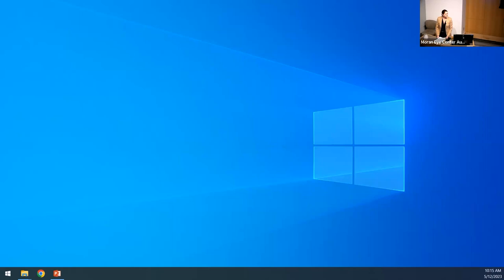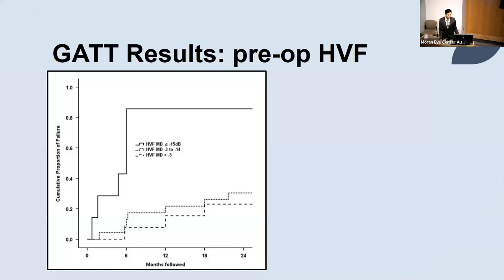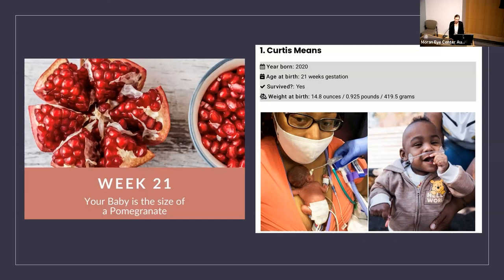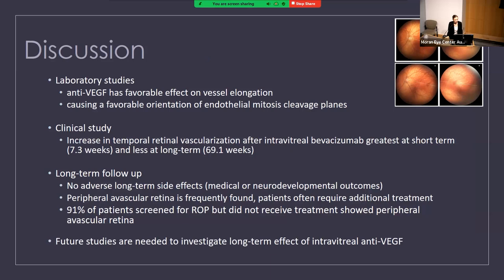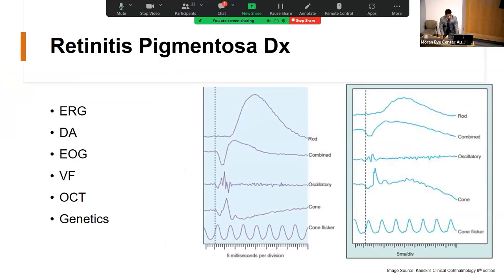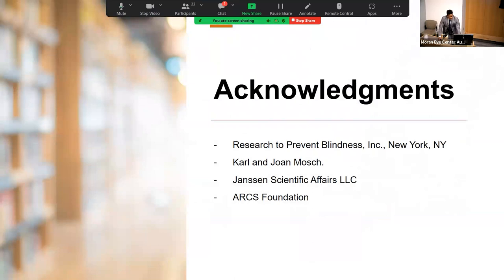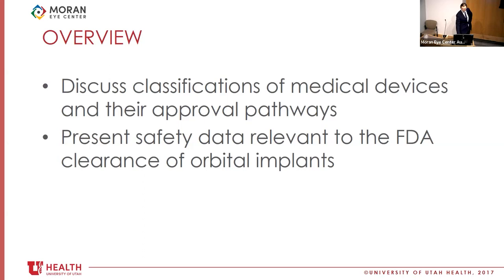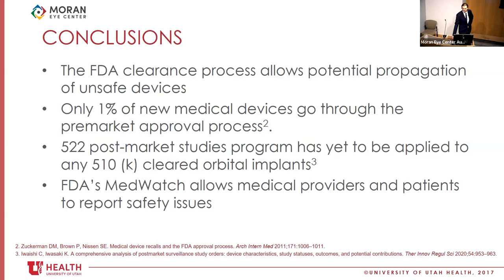Resident Research Day 2023: Part II Presentations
Title: Resident Research Day 2023: Part II Presentations: "The Gonioscopy-Assisted Transluminal Trabeculectomy (GATT): 3-4 Year Outcome Data and Correlation with Pre-operative Humphrey Visual Field and OCT Retinal Nerve Fiber Layer Scans"; "Retinal Vascularization Following Intravitreal anti-VEGF for Retinopathy of Prematurity (ROP)"; "Leveraging the Sight Outcomes Research Collaborative (SOURCE) Repository to Identify Patients with RPGR-Related Retinitis Pigmentosa"; "Orbital Implants Receiving FDA Premarket Notification"; "Systematic Review of the Diagnostic Approach to Non-Glaucomatous Optic Atrophy"; "Incident Glaucoma after Periocular and Intravitreal Steroid Injections: A Claims-Based Analysis"
Authors: Tony Mai, MD; Lydia Sauer, MD; Nnana Amakiri, MD; Jordan Desautels, MD; Mubarik Mohamed, MD; Ashley Polski, MD
Date: 05/12/2023